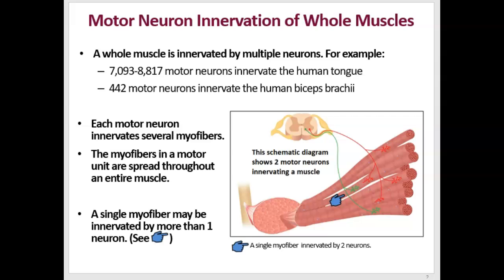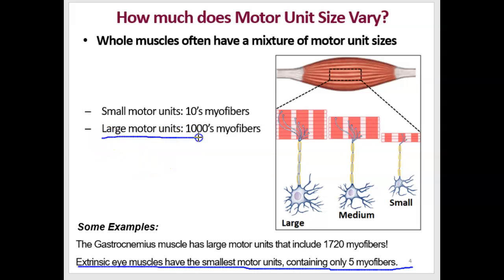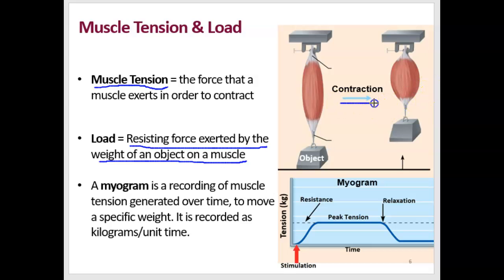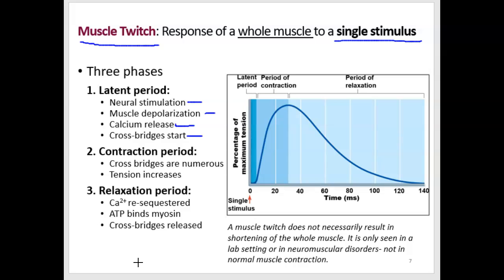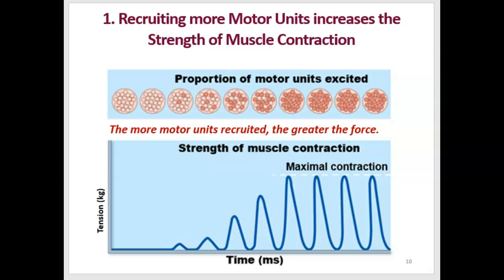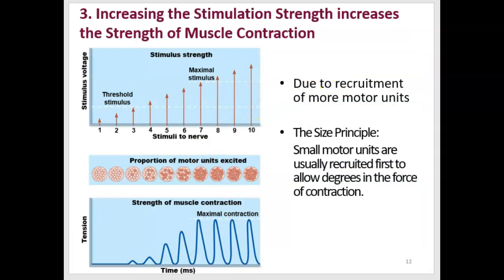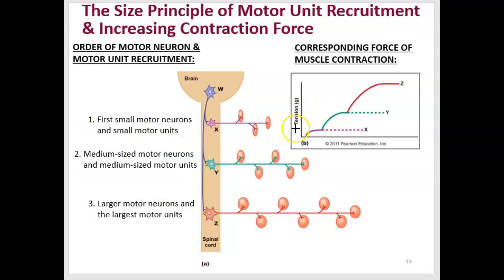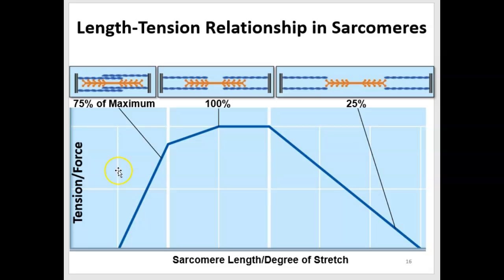8. Motor Units and Whole Muscle Contraction